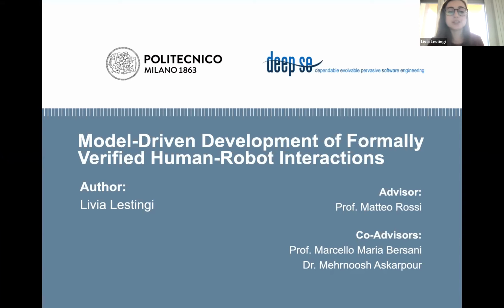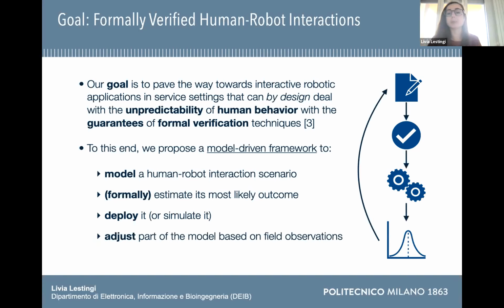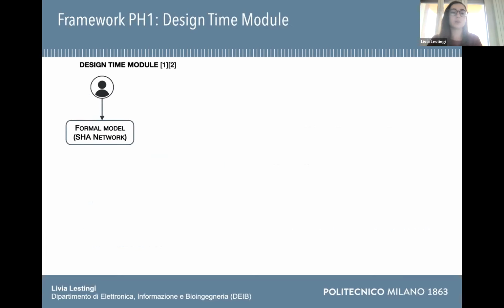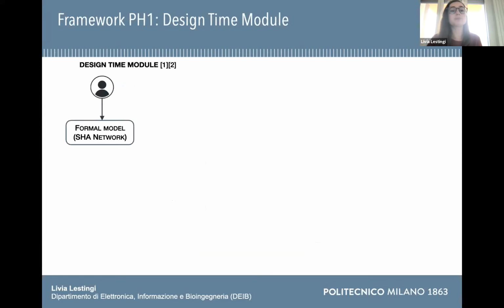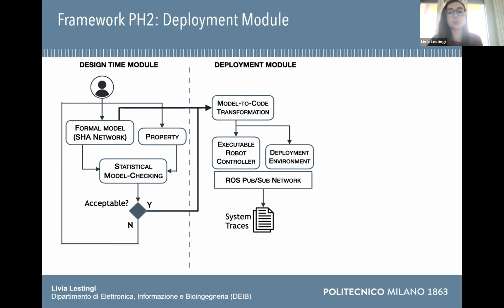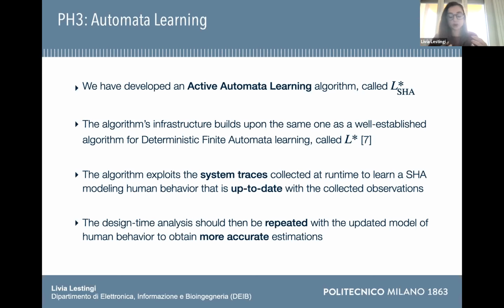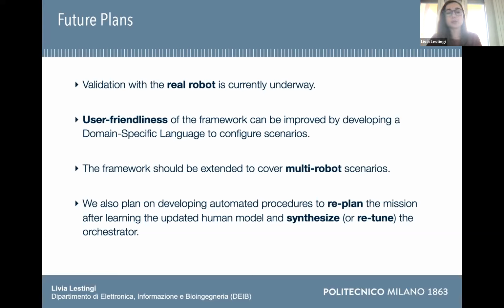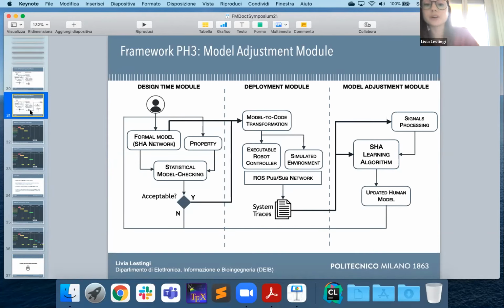Model-Driven Development of Formally Verified Human-Robot Interactions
Extended abstract presentation (recipient of the Best Presentation Award) at the Doctoral Symposium held in conjunction with the 24th International Symposium on Formal Methods (FM 2021)

Speaker: Livia Lestingi

Abstract: Service robots will operate in unconstrained environments due to the significant presence of humans. We present a model-driven framework based on formal methods to develop interactive robotic applications designed to handle the uncertainty of human behavior. Users formally model the human-robot interaction scenario, estimate the most likely outcome, and subsequently deploy the application. Collected traces constitute the data pool for an active automata learning algorithm to update the human model based on the accumulated knowledge.We validate the framework on realistic use cases from the healthcare setting.